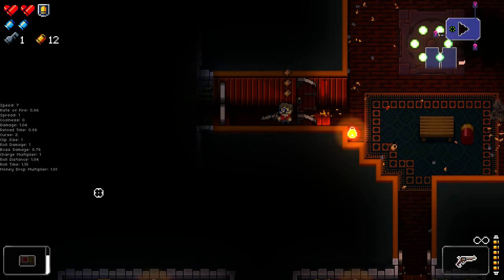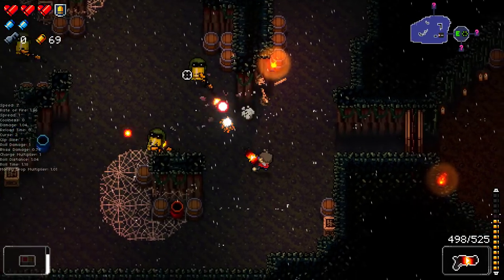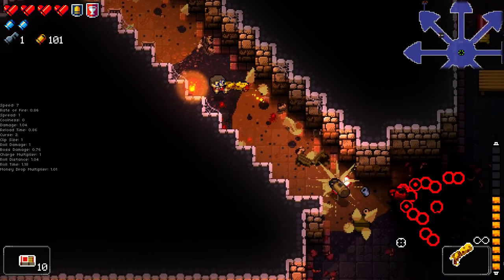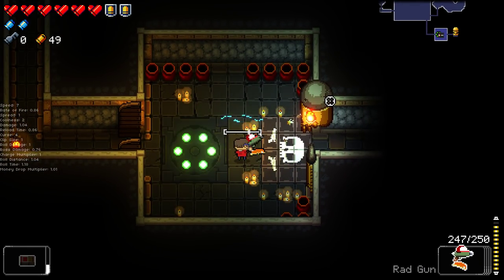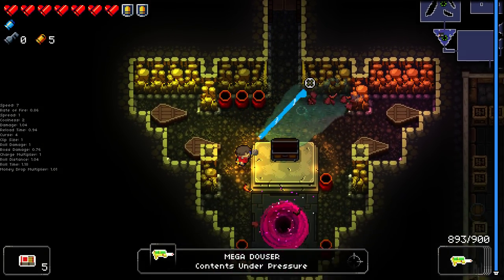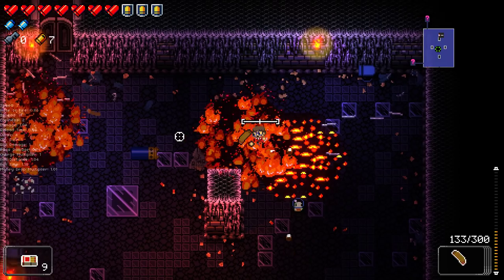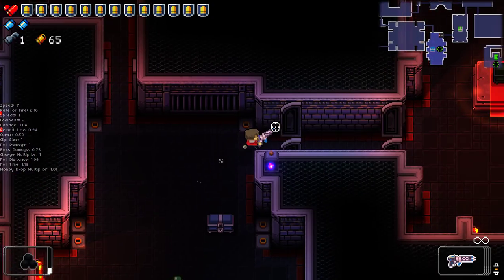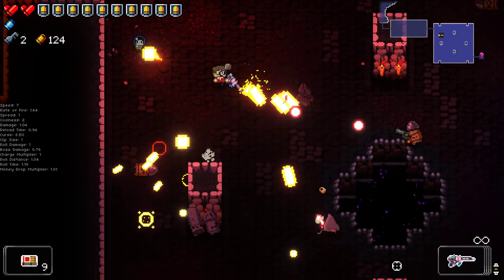RISK OF RAIN ITEMS IN GUNGEON!! | Let's Play Enter the Gungeon: Mod the Gungeon | Part 33